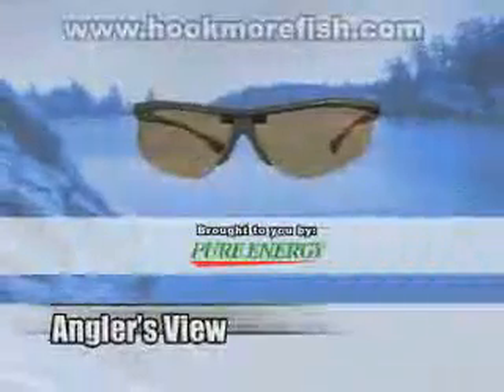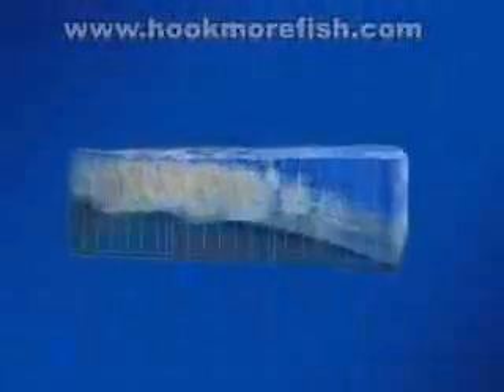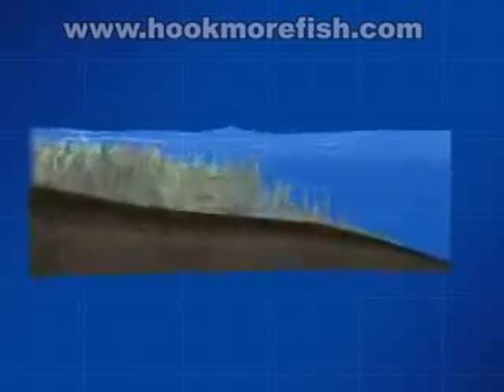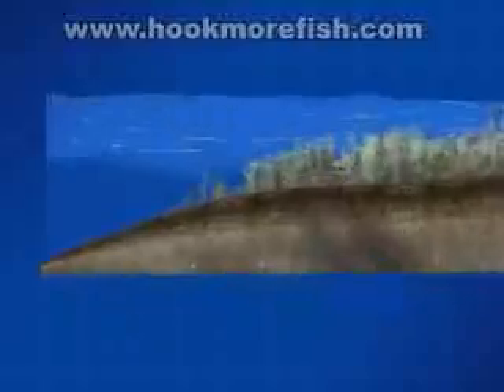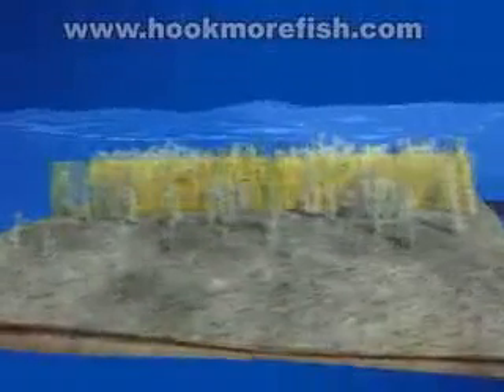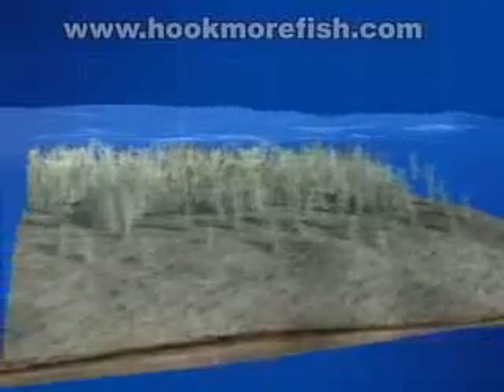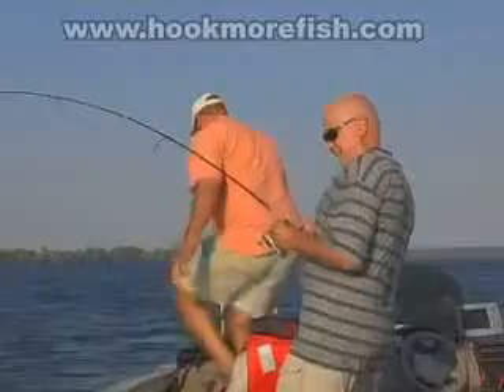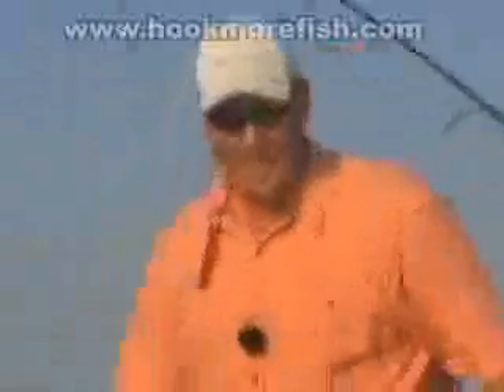Fishing Show: Pike fishing techniques - Angler's View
Fishing show "Angler's View" segment from Shaun Rickard's Urban Outdoor Adventures

To view full length high quality episodes of the popular fishing and outdoor TV show, Urban Outdoor Adventures, with Host Shaun Rickard, simply follow this link: